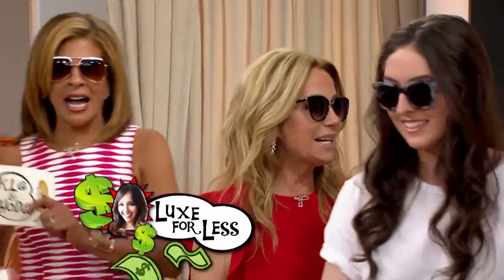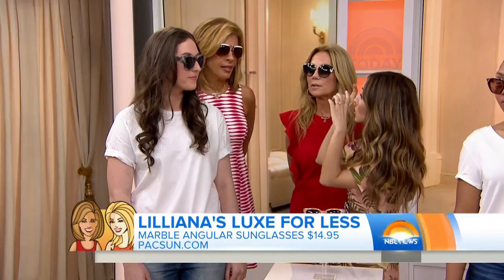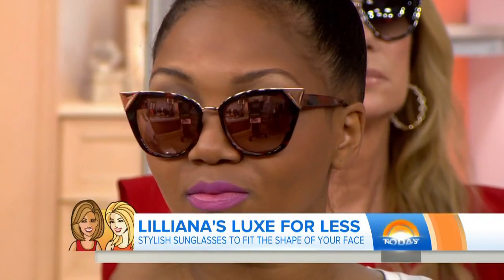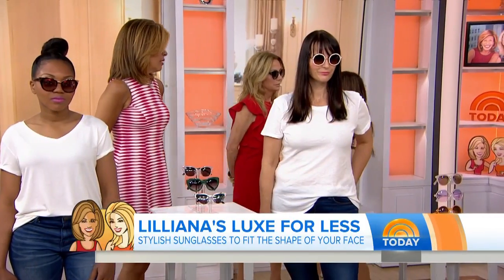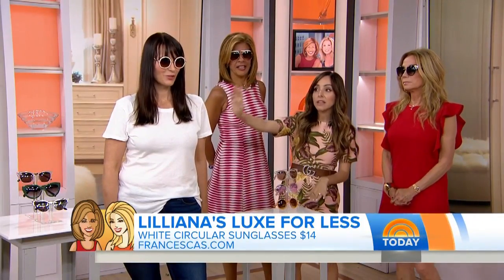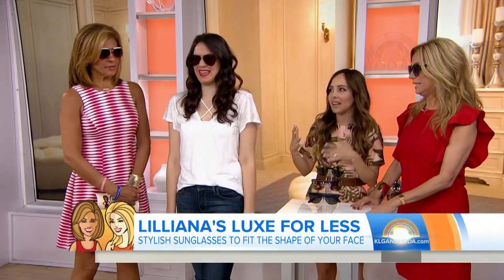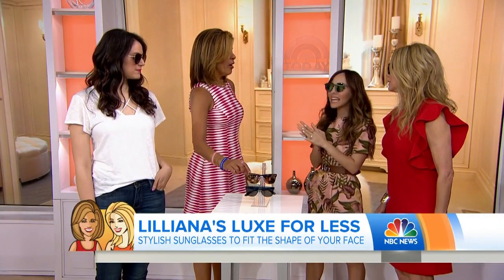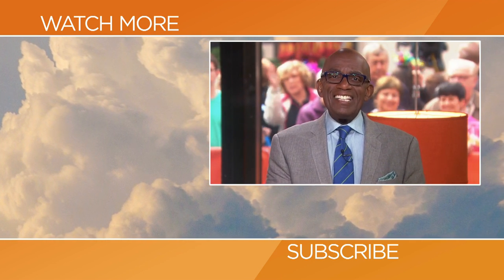How To Choose Sunglasses To Flatter Your Face Whatever Shape It Is | TODAY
Summer’s officially here, so you’re going to need shades – and here to help you choose sunglasses that will flatter your face as well as protect your eyes is TODAY contributor Lilliana Vazquez, showcasing styles to flatter every face shape.